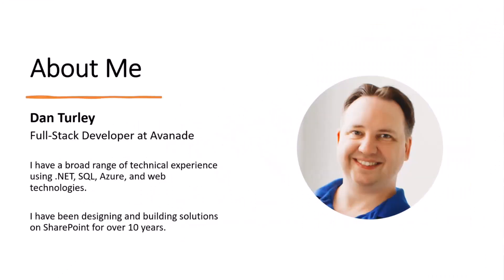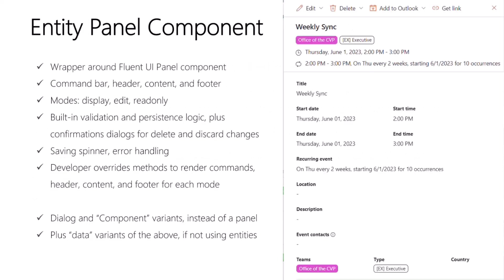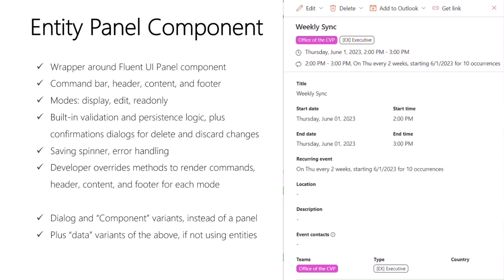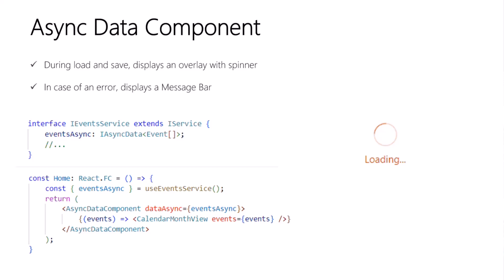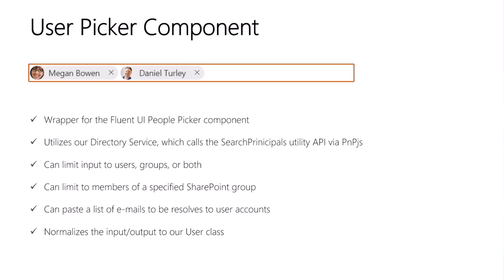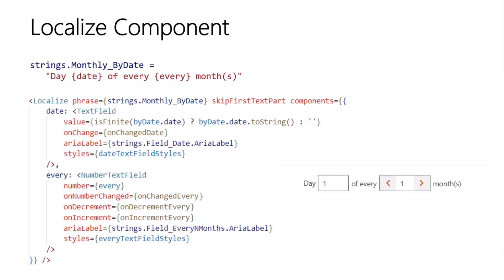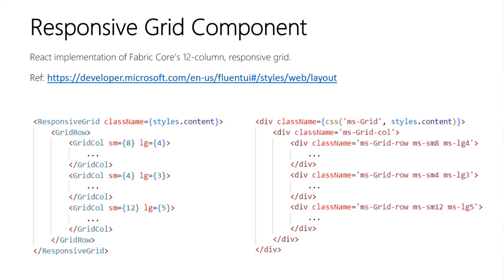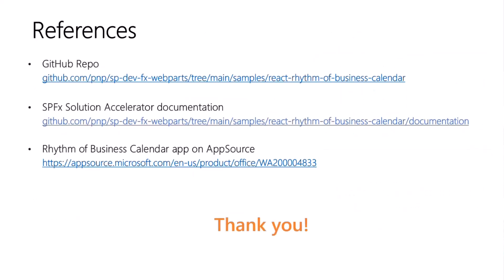SharePoint Framework at Microsoft - Reusable Accelerator Components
📺 In this 11 minute developer focused demo, Daniel Turley shows us React components that are being used in the SPFx Solution Accelerator. He starts with a quick overview on the accelerator, followed by a walkthrough to several components like the Entity Panel Component, the Async Data Component, the User Picker Component, the Validation Component, the Localization Component, the Responsive Grid Component, and more.

This demo is taken from the Viva Connections & SharePoint Framework Community call recorded on June 29, 2023. Join the next call!

✨ Presenter
Daniel Turley (Avanade)